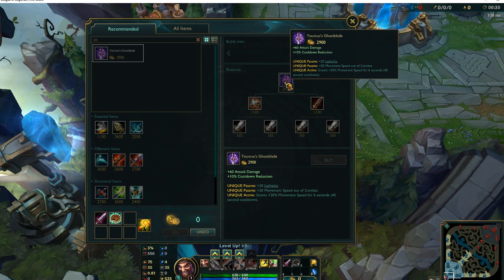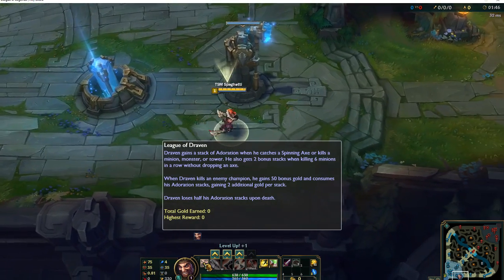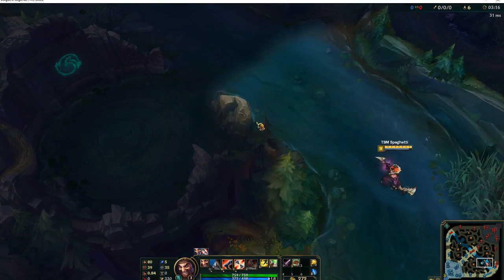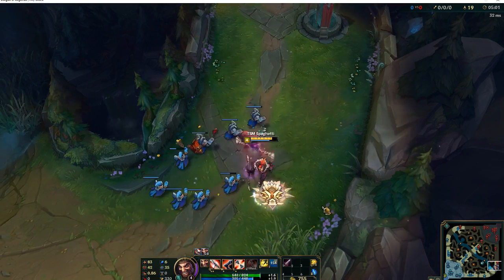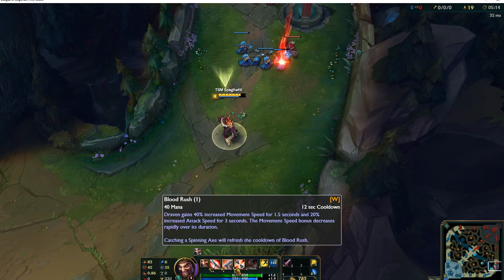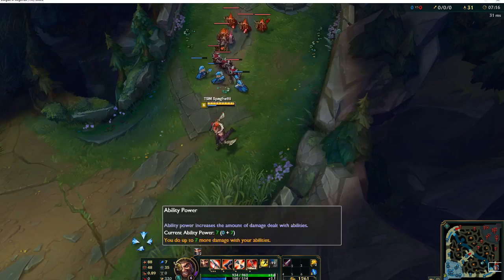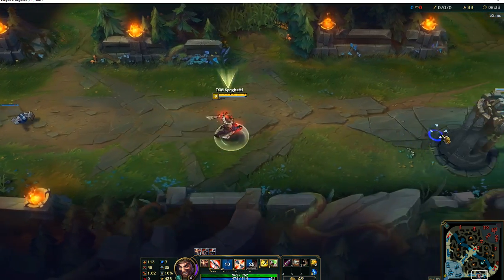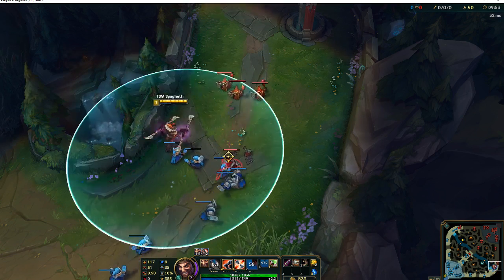Better than the BOOSTED series intro to Draven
Draven spells and kit plus some tips